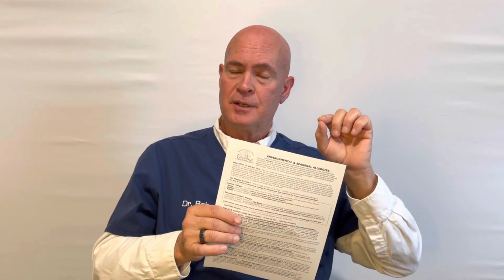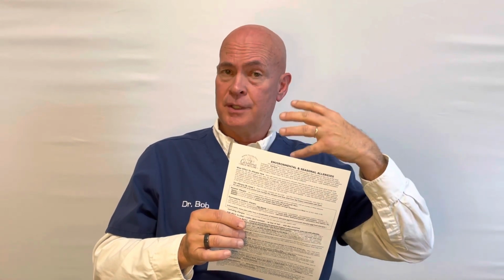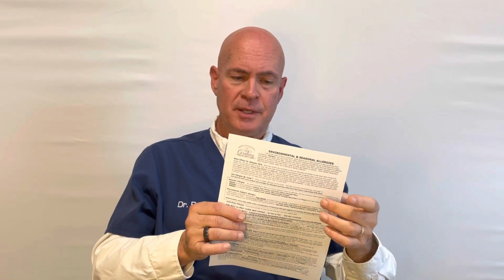Environmental/Seasonal Allergy Quick Tips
This is the first video to watch after your pets’ allergy diagnosis. Key take aways after your visit for seasonal/ environmental allergies with our vets.